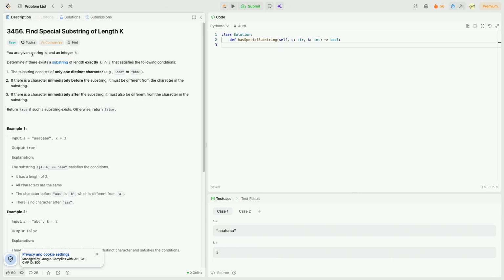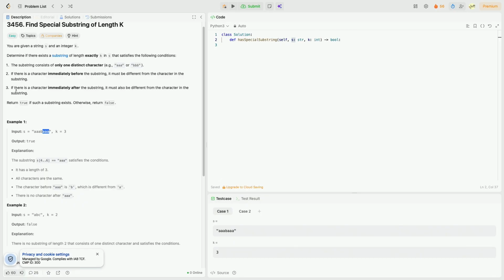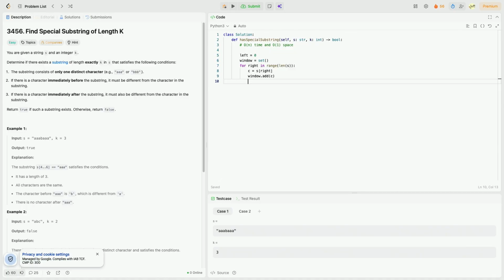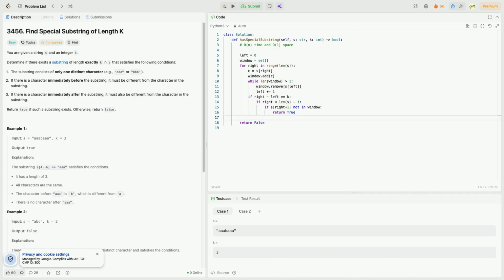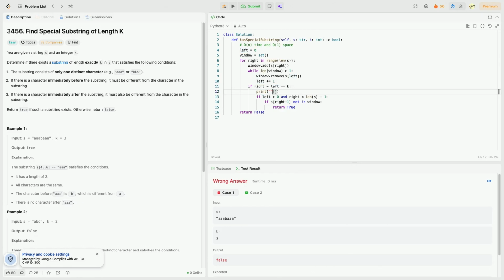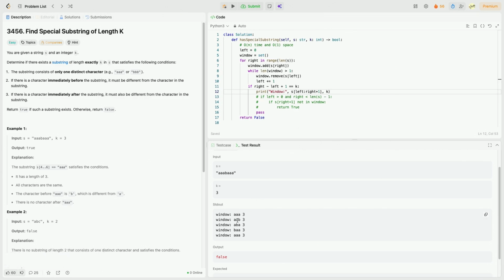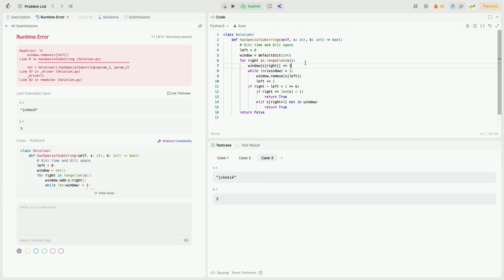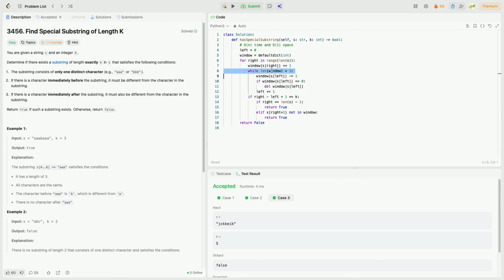LeetCode 3456 | Find Special Substring of Length K [easy]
LeetCode 3456 | Given a string, can you find the first K-length substring where all characters are unique?